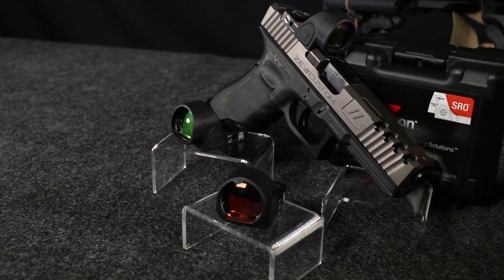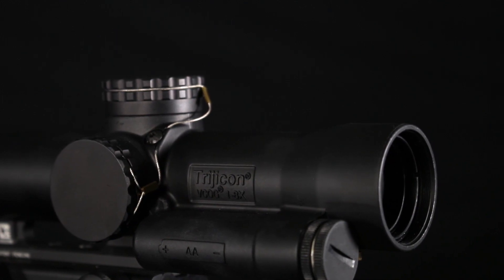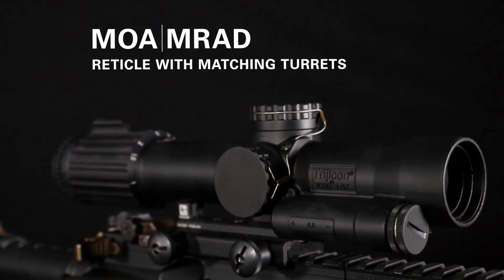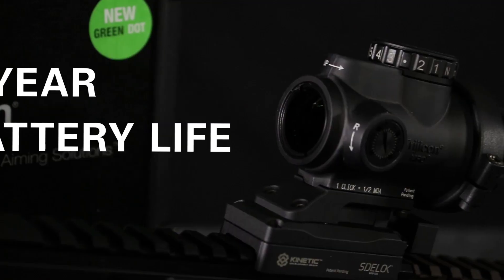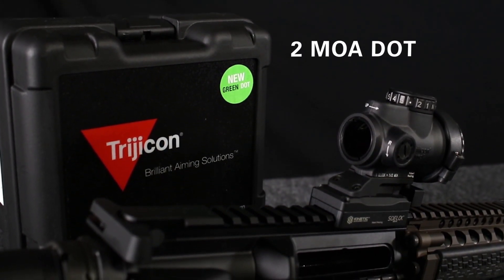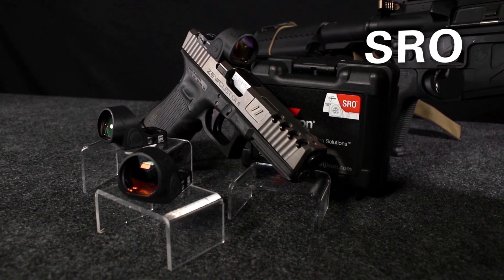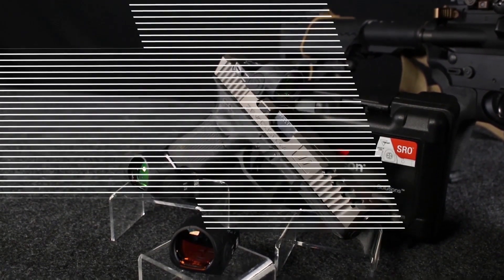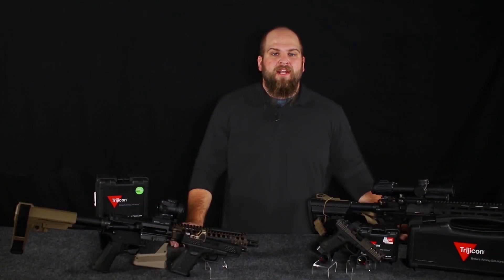Trijicon - VCOG 1-8x28mm, MRO, RMR HRS Type 2, SRO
Check out the latest gear from the minds at Trijicon, featuring a full lineup of premium optics that will pump up your accuracy to ensure you stay ahead of the competition. Our Gear Expert Matt starts off with the versatile VCOG 1-8x28 riflescope that is suitable for CQB situations, long distance marksmanship, and everything in between. Its illuminated reticle is easy to acquire in nearly any lighting conditions.

If you’re looking for a smaller sight that packs a punch, the MRO 1x25 Dot Sight is your new best friend. The green reticle has a greater contrast against forest and grassland environments which results in faster target acquisition in low light and transitional lighting scenarios.

Need an optic you can trust? The RMR HRS Type 2 Red Dot Sight is USSOCOM-selected, and its rugged design, adjustable illumination, and nightvision-compatiblity might be a few reasons why. Plus, the 3.25 MOA dot is considered the most versatile and popular size in the RMR series.
Target and competitive shooters will love this last optic — the SRO Red Dot Sight. It offers a wide field of view with a crisp dot that simplifies your sighting experience, allowing you to easily track the dot for a faster and more accurate shot.

Get your hands on these hot products and so much more at OpticsPlanet using the following links:

Let us know about your experiences with these sights in the comments below, or tell us which ones you can’t wait to test out at the range!